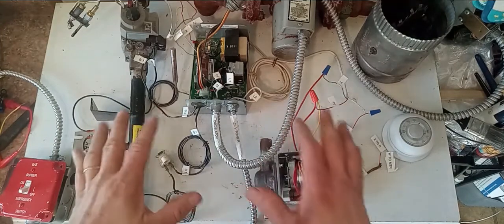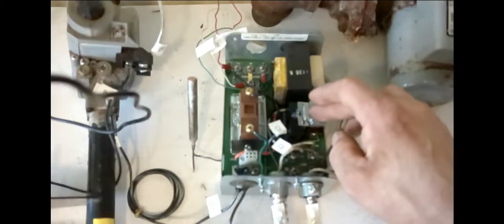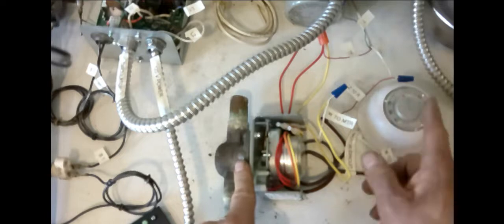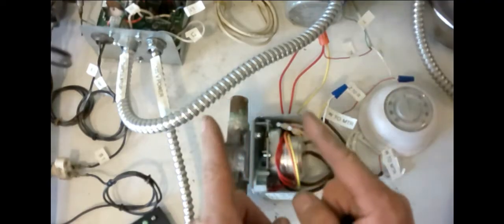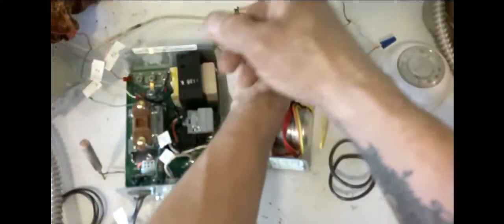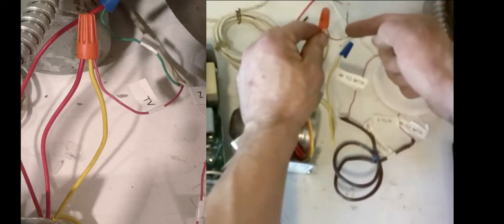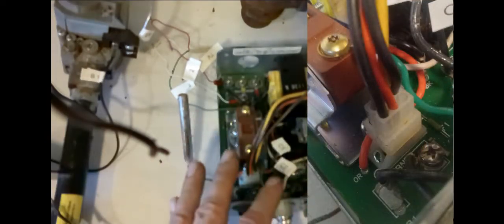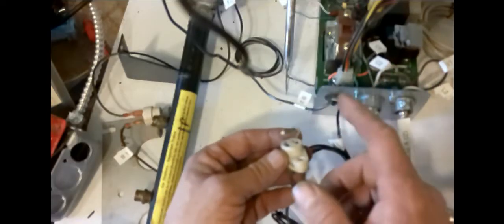Boiler Wiring for Beginners – Full Walkthrough of a Real System (Honeywell L8148E + Zone Valves)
Want to learn how residential boiler wiring actually works? In this video, I completely dismantle and explain the wiring of a real hydronic (water-based) boiler system. You’ll see exactly how the components interact in a classic Crown boiler setup with a Honeywell L8148E aquastat and 4-wire Honeywell zone valves.

This is one of the most beginner-friendly boiler wiring videos you'll find — designed to make sense even if you're just starting out in HVAC or tackling a DIY boiler project.

🔧 Covered in this video:
– How aquastats work (L8148E focus)
– What zone valves do and how they’re wired
– Power supply, thermostat signals, and circulator control
– Basic boiler logic from call for heat to burner ignition
– Troubleshooting tips along the way

This is real-world HVAC training for techs, students, and homeowners alike.

00:00 Introduction
00:40 120 Volt Power @ Aquastat
01:36 T, TV, Z and W Terminals
02:25 Zone Valves & Thermostats Overview
03:06 T & T Circuit Concept / Wiring
04:27 Zone Valve Motor Circuit Off Z To TV
06:27 Zone Valve End Switch Circuit Off Z to T
07:06 Aquastat Internal Relays / Controls
08:30 Burner Circuit: Spill Switch, Roll Out, Gas Valve
10:09 Powered Demonstration / Sequence of Operation

HVAC / HVAC Training